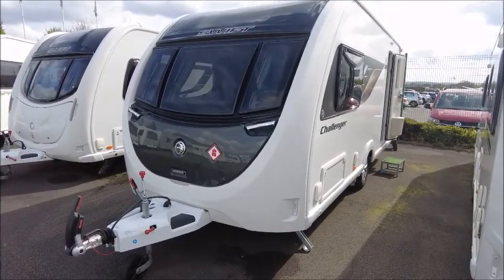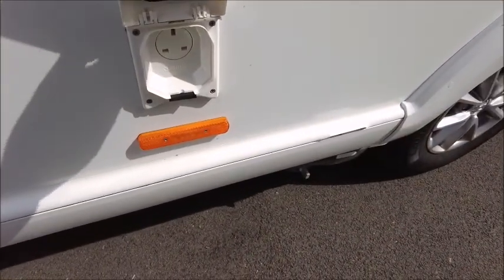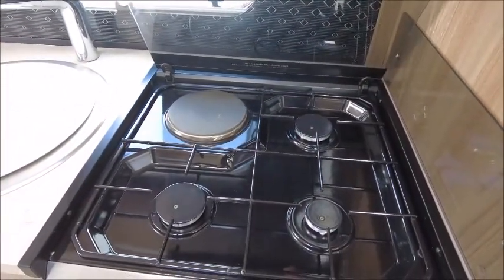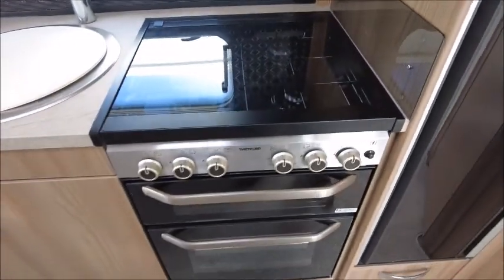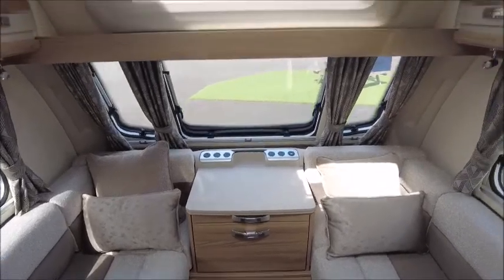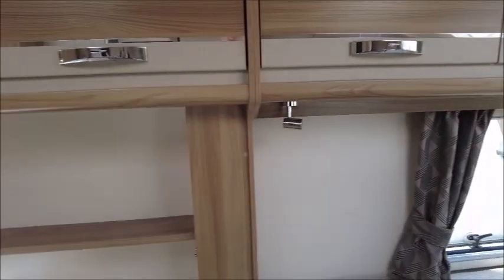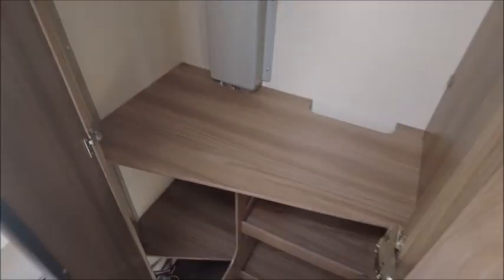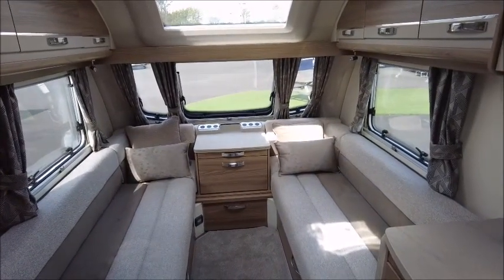Swift Challenger 480 (14247)